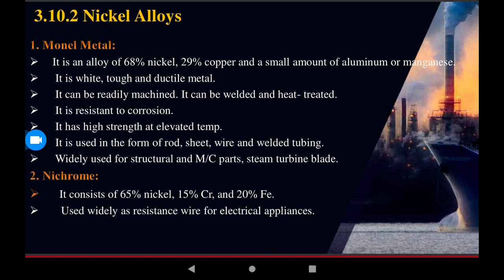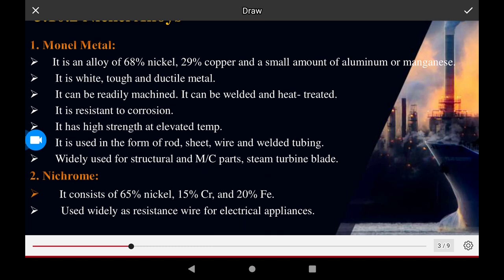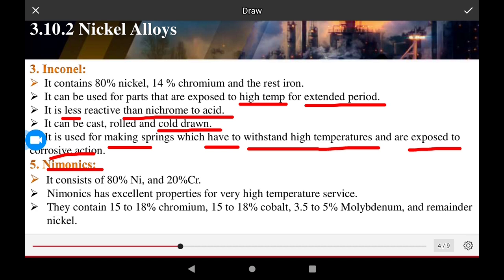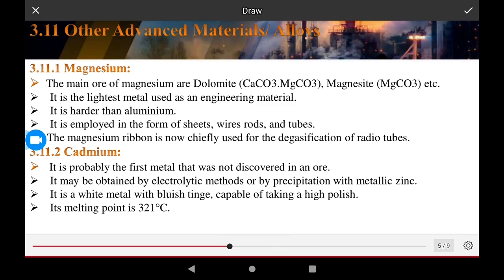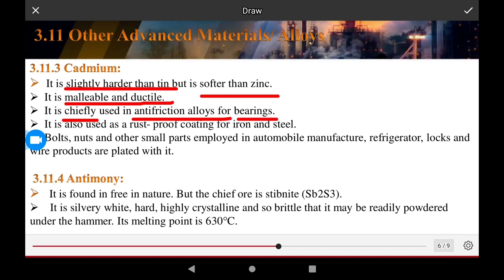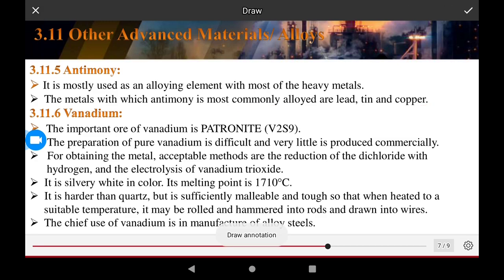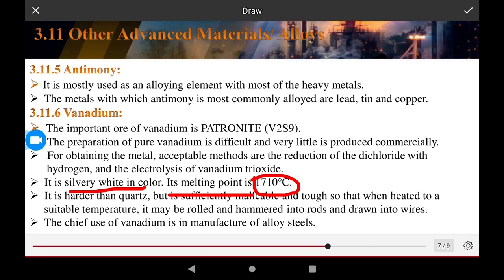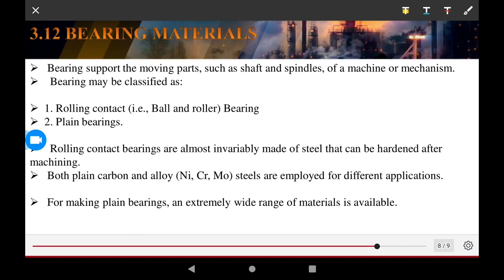26. UNIT-2, Non-Ferrous Metals and Alloys